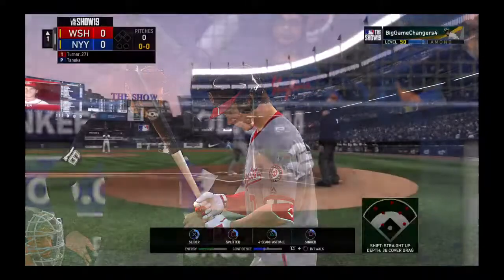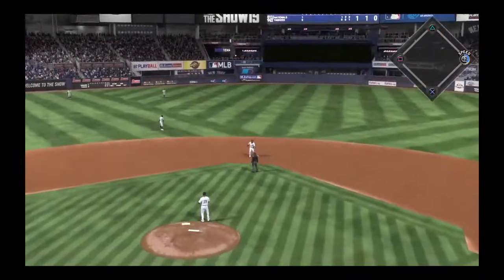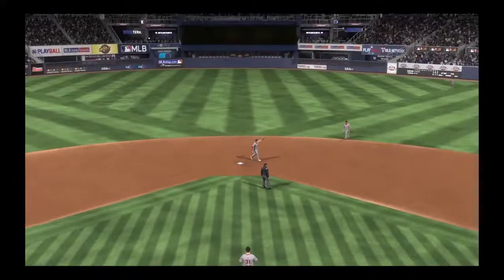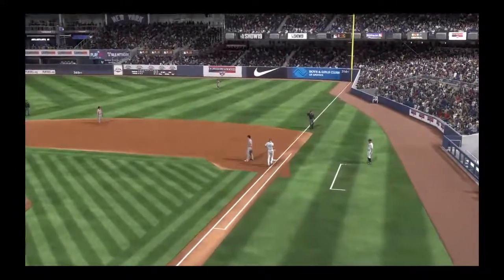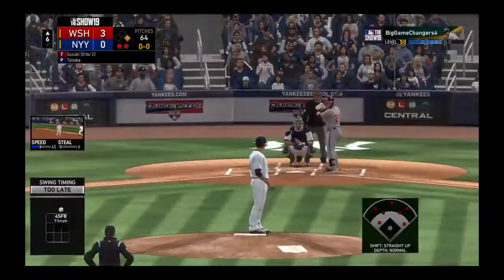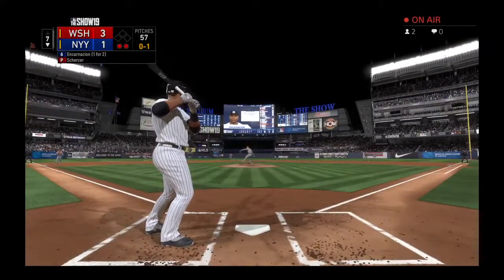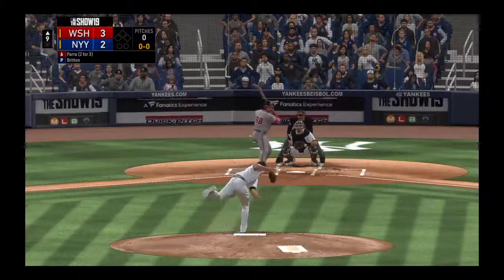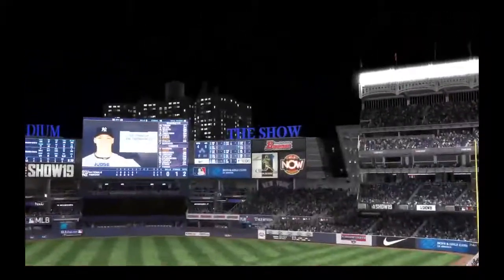KingShawnDX's Live PS4 Broadcast